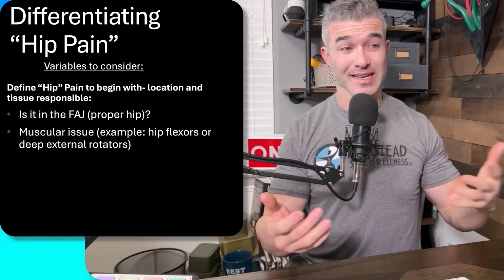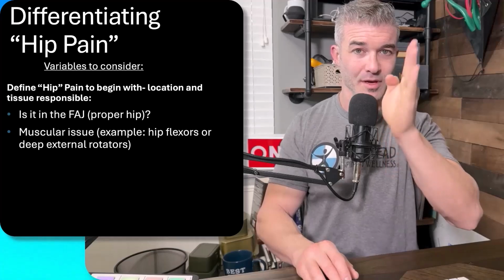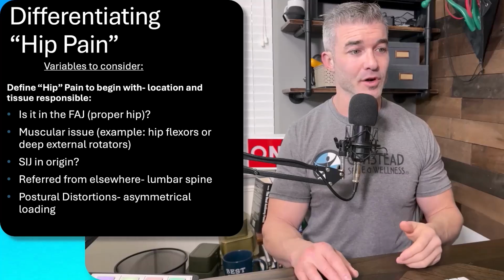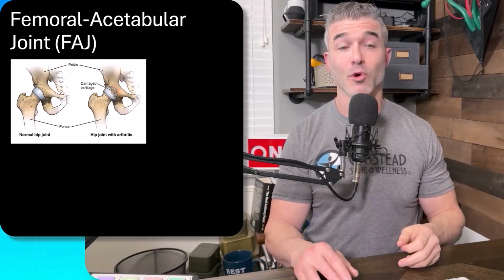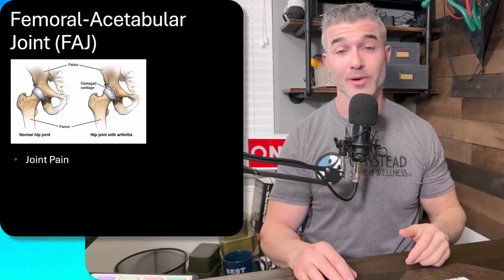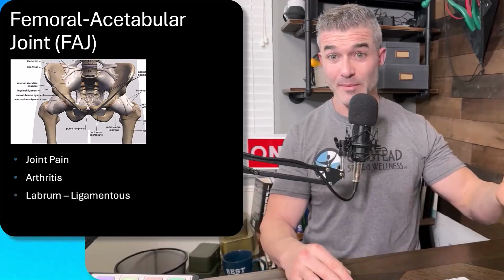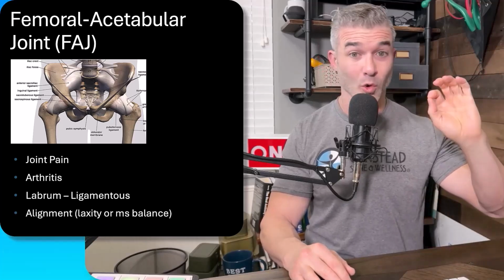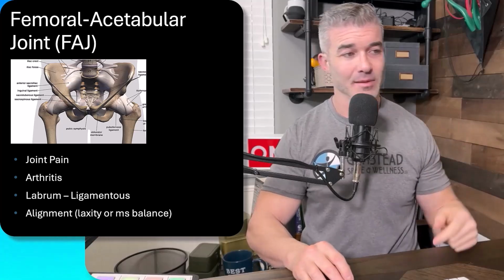Hip Pain Causes Meridian Idaho Chiropractic |Top Chiropractic Care Meridian Idaho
Hip Pain Causes Meridian Idaho Chiropractic

In this informative video, Dr. Todd Pickman, clinic director of Gonstead Spine and Wellness in Meridian, Idaho, delves into the various causes of hip pain and emphasizes the importance of accurate diagnosis for effective treatment. He begins by highlighting that what patients often refer to as "hip pain" can originate from multiple areas, including the lower back, muscles, sacroiliac joint, or the true anatomical hip joint.
Key Points Discussed:
1. Defining Hip Pain: Dr. Pickman stresses the necessity of pinpointing the exact location and tissue responsible for the pain. Understanding whether the discomfort arises from the femoroacetabular joint (the ball-and-socket joint of the hip), surrounding muscles, or other structures is crucial for effective treatment.
2. Femoroacetabular Joint (FAJ) Issues: He explains that deep joint pain can result from abnormal wear and tear in the FAJ, leading to conditions like osteoarthritis. Visual aids contrast a normal hip joint with an arthritic one, illustrating how improper alignment and increased load can cause premature joint degeneration.
3. Muscular Causes: Tight hip flexors, deep external rotators, and other muscular issues can mimic or contribute to hip pain. Dr. Pickman discusses common misconceptions, such as attributing sciatica solely to the piriformis muscle, and emphasizes the importance of individualized assessment.
4. Sacroiliac Joint (SIJ) Dysfunction: The sacroiliac joint, connecting the sacrum to the pelvis, can be a significant source of pain. Dr. Pickman highlights the role of SIJ dysfunction in contributing to discomfort and the importance of addressing it in treatment plans.
5. Referred Pain from the Lumbar Spine: Issues in the lower back can manifest as hip pain. Dr. Pickman explains how nerve irritation or compression in the lumbar spine can lead to discomfort perceived in the hip area.
6. Postural Distortions: He introduces the concept of postural distortions, where asymmetrical loading of the body leads to uneven stress on joints and tissues, potentially causing pain and dysfunction. As experts in identifying and treating these distortions, the clinic focuses on restoring balance to alleviate symptoms.
Throughout the video, Dr. Pickman emphasizes the importance of a comprehensive evaluation to determine the root cause of hip pain. By understanding the specific origin of discomfort, tailored treatment plans can be developed to address the underlying issues effectively.
For those in the Meridian, Idaho area seeking expert assessment and treatment for hip pain, Gonstead Spine and Wellness offers specialized care to help patients achieve optimal health and function.